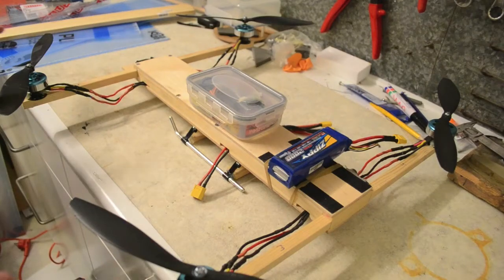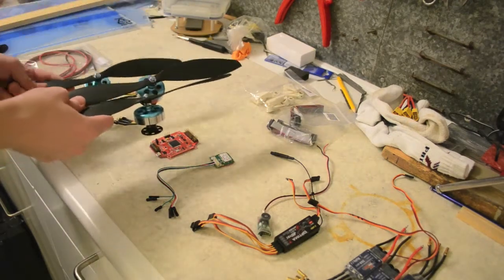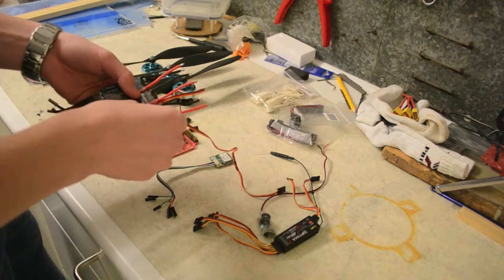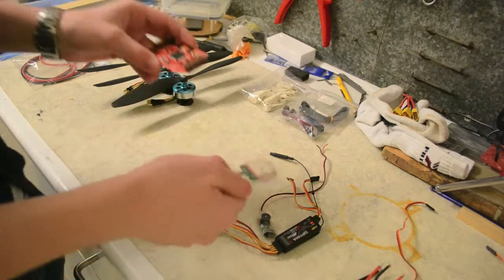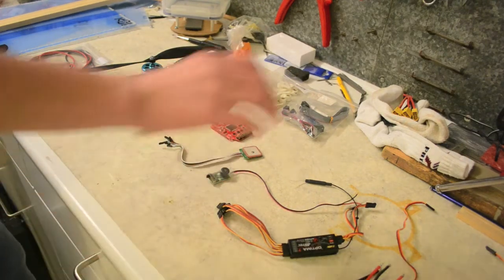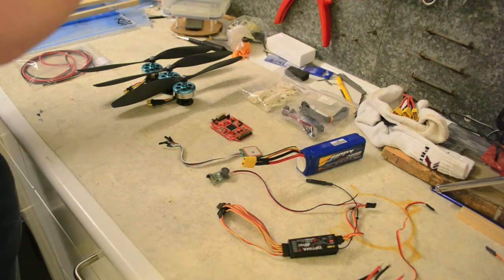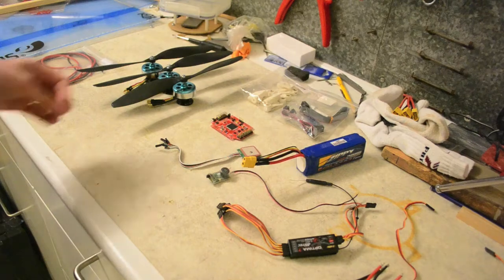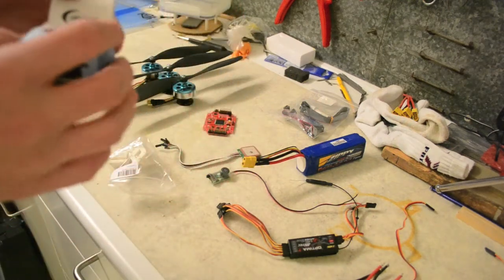Complete Tricopter Guide - Parts Description [Part 1]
This is the first part in a series of building and setting up a Tricopter completely from scratch using MultiWii pro board from Hobbyking with a MTK GPS module - meaning it is capable to do RTL/RTH (Return to launch/home).